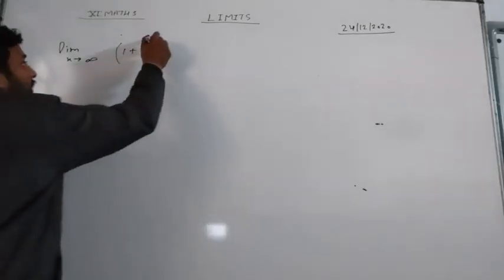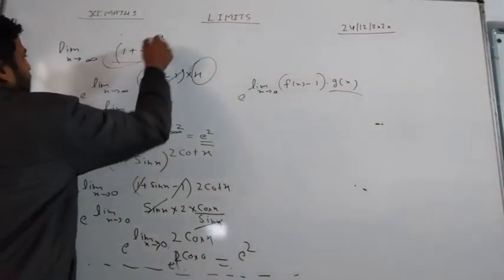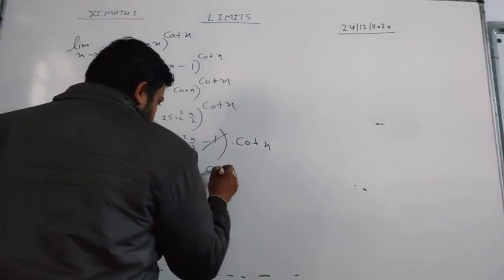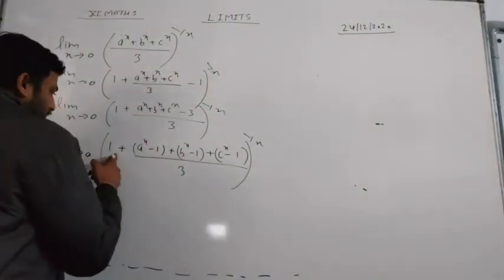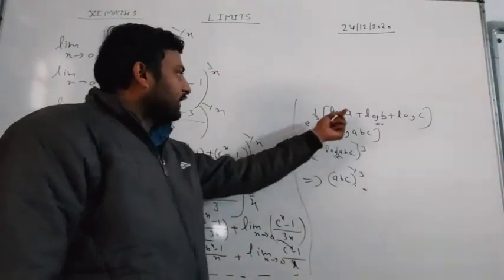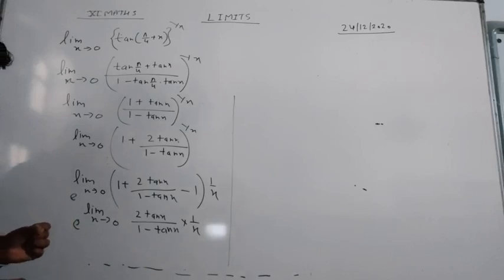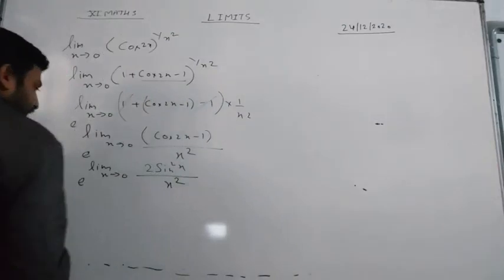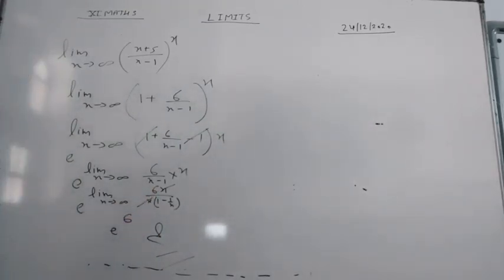Class XI Maths 24-12-2020 by Ritesh kumar srivastava